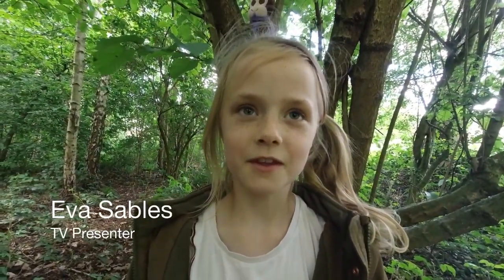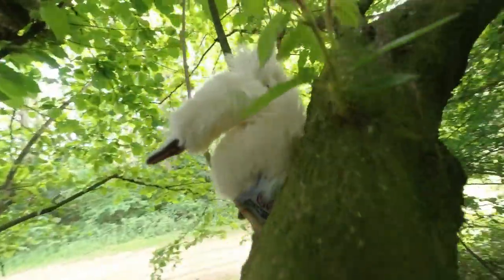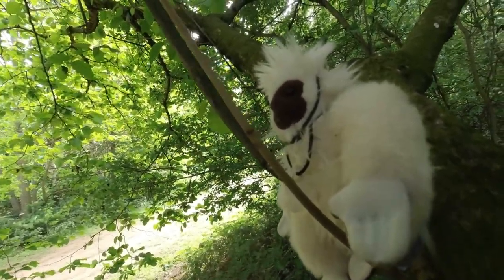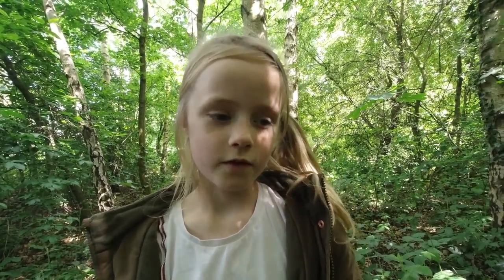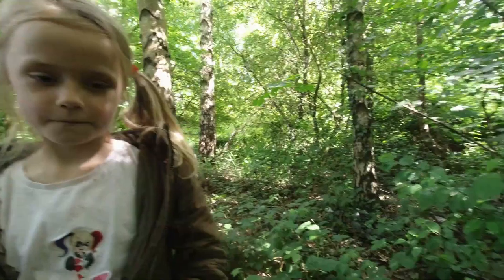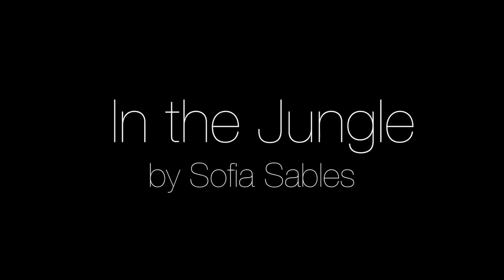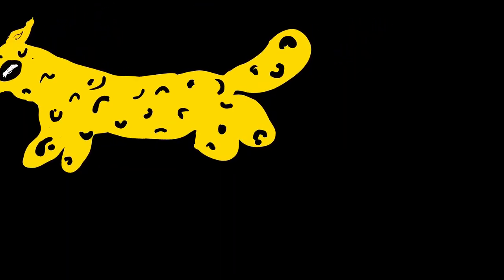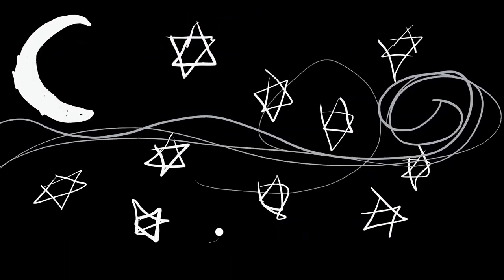The Rain Forest next door